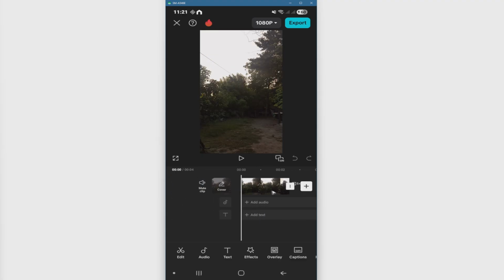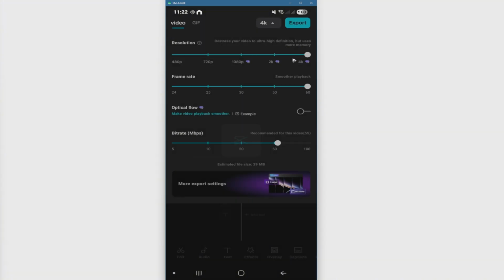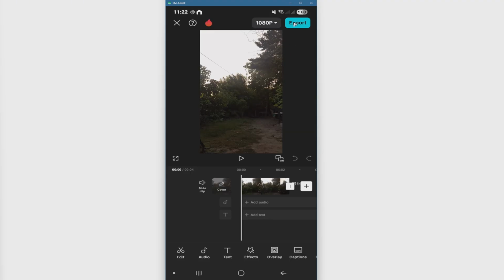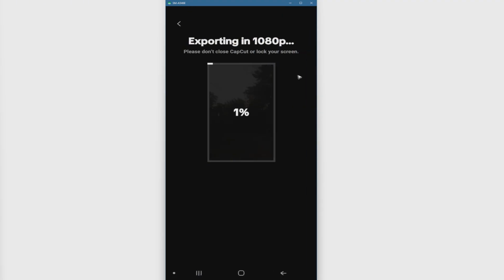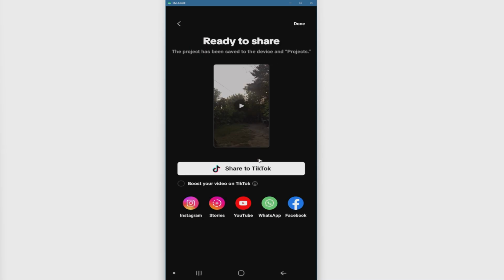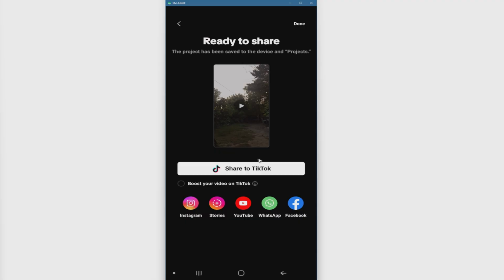How To Export Video From CapCut To Gallery (Easy Guide 2026)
How To Export Video From CapCut To Gallery

In this video, I will show you how to export a video from CapCut directly to your phone’s gallery or file manager. Whether your export button isn’t appearing, your video gets stuck at 0%, or the exported file isn’t showing in Photos, this guide walks you through every working fix. You’ll learn how to adjust CapCut permissions, check storage access, change export resolution, clear temporary files, and ensure background processing works correctly on Android or iOS. I’ll also show you the best export settings for smooth playback, smaller file size, and higher quality—perfect for uploading to TikTok, Instagram Reels, or YouTube Shorts. By the end of this tutorial, your edited videos will save instantly to your device gallery without any missing file issues.

00:00 Introduction
00:10 Export Video From CapCut To Gallery